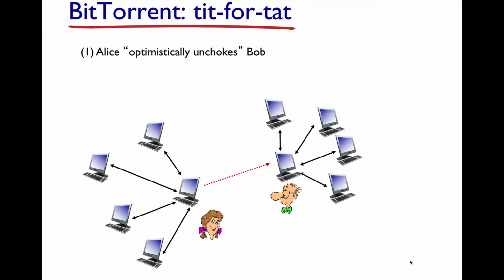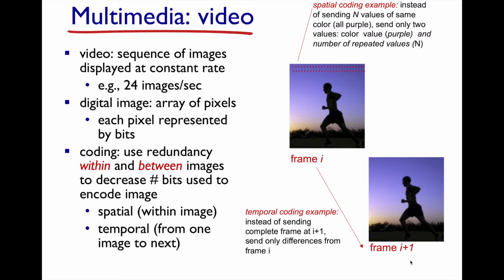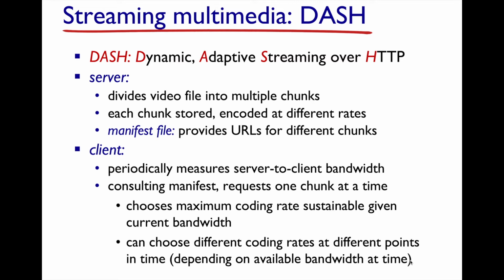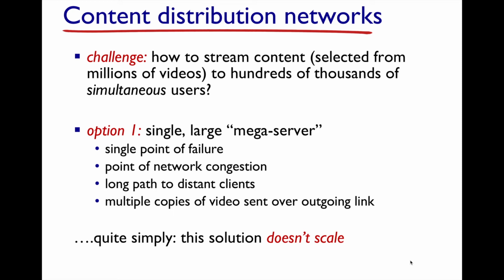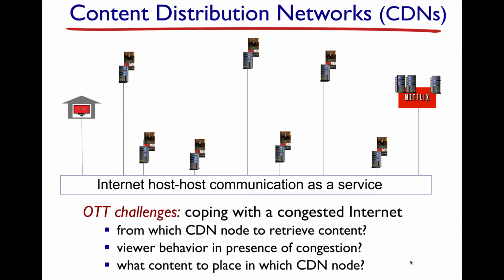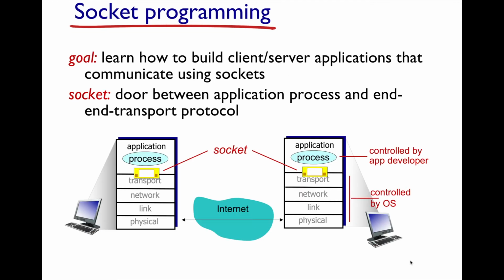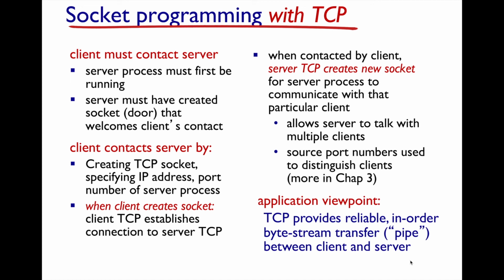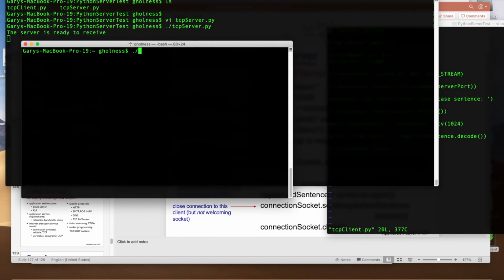Lecture #10: Computer Networking, 13 February 2020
Computer Networking, 13 February 2020